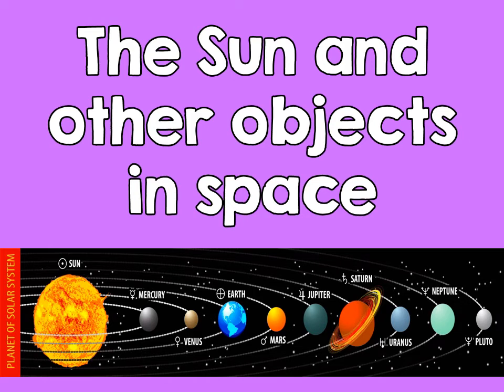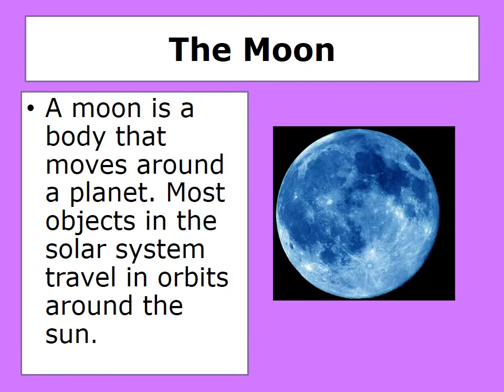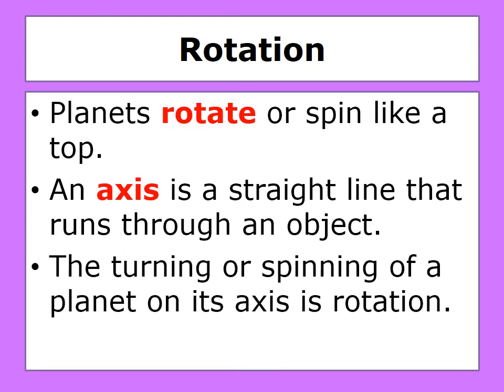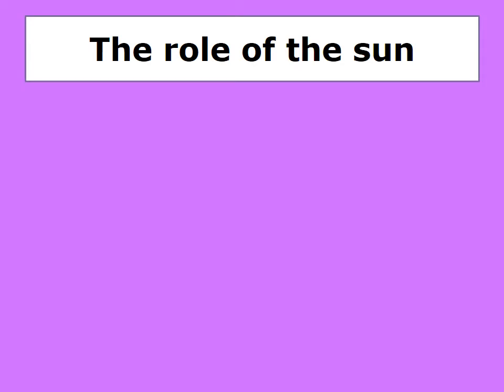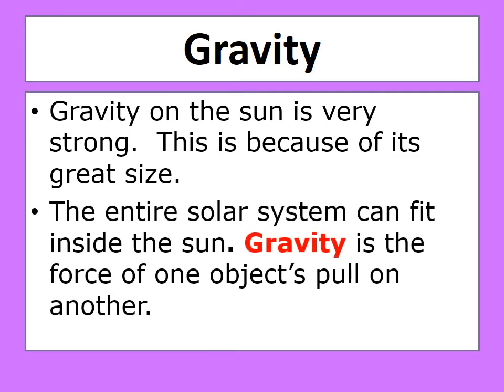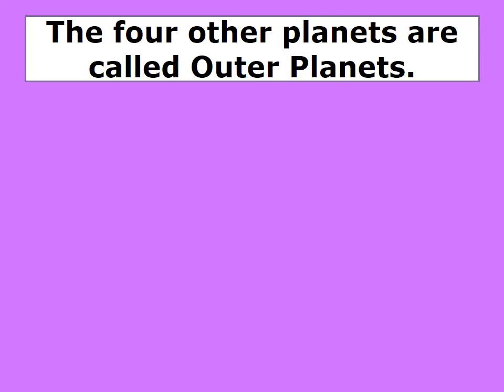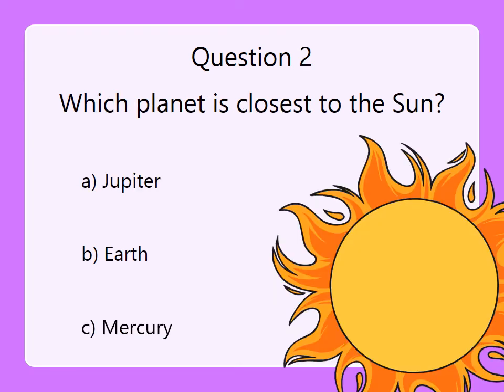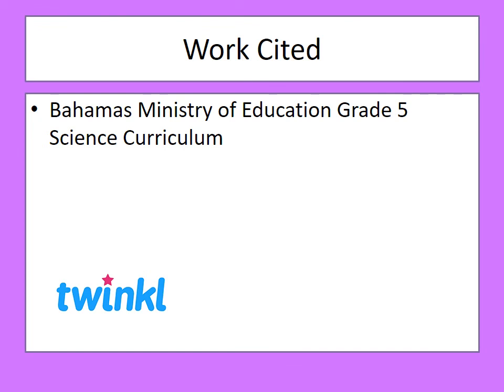The sun and other objects in space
Students will learn about the objects in space.